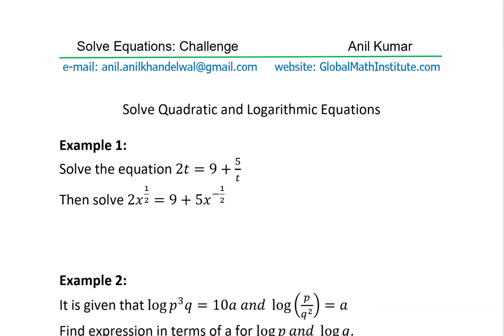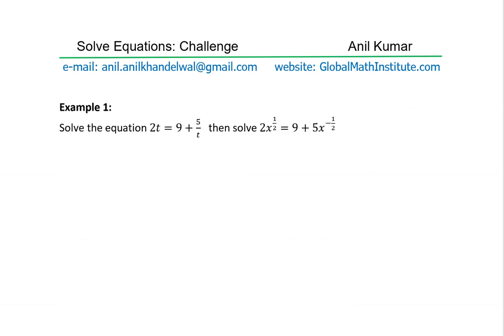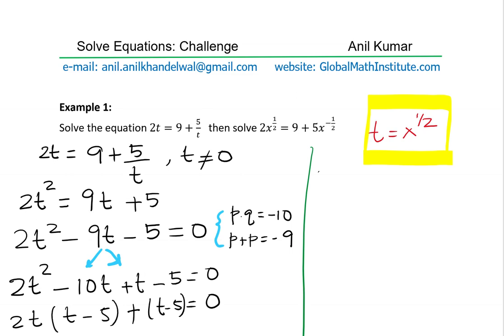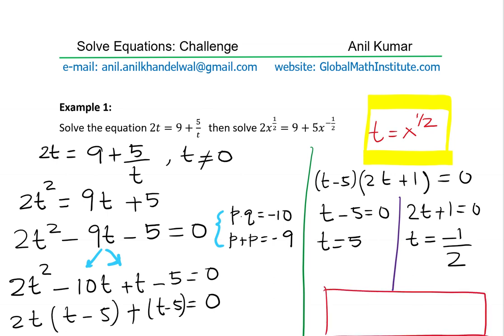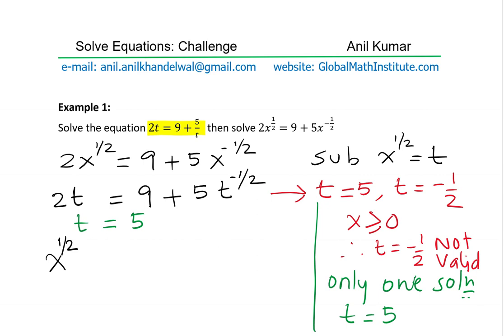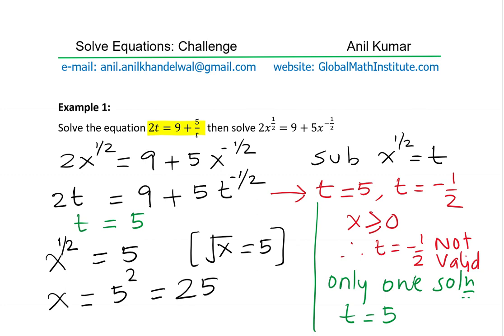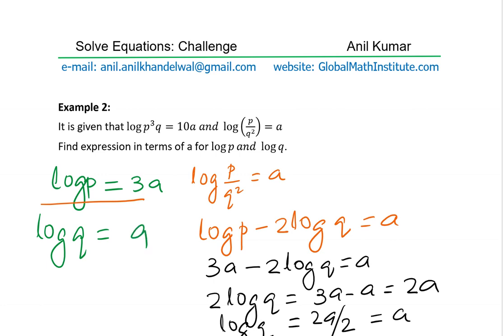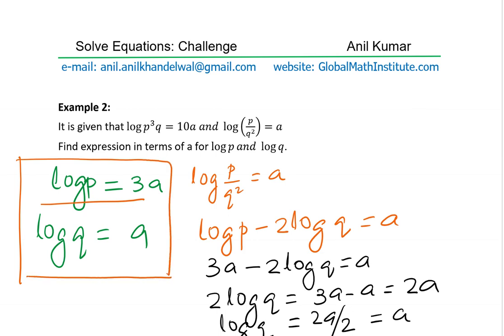2x^(1/2)=9+5x^(-1/2) Difficult Quadratic and Logarithmic Equation